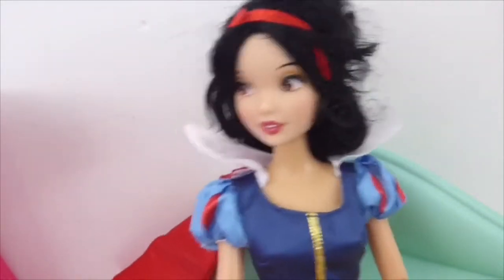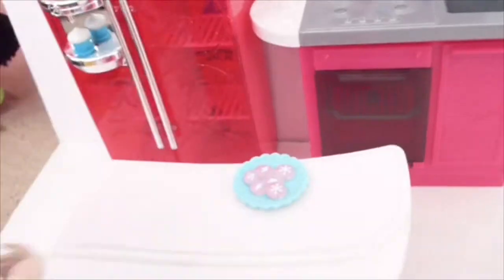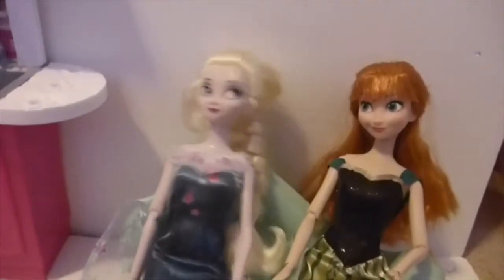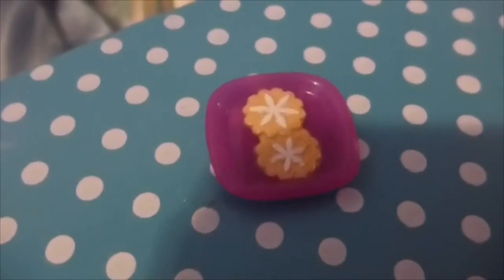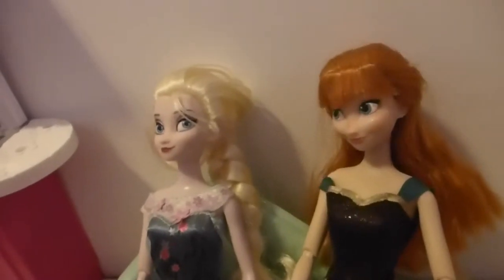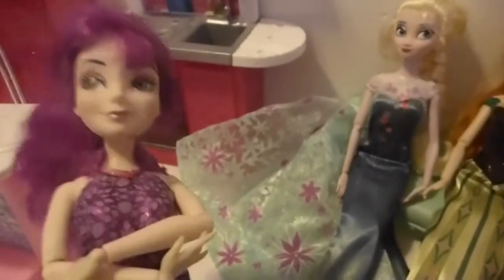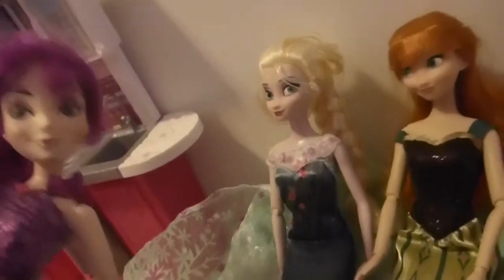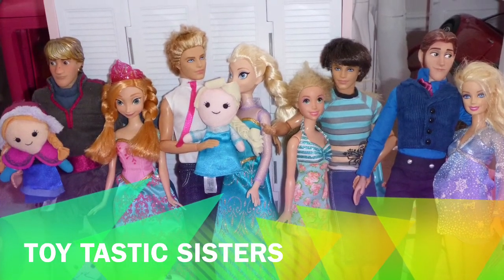Frozen 2 Descendants 3 Disney Princess Anna and Elsa Christmas Challenge Episode 1 Part 2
The contestants adapt to the peppermint twist and present their cookies to Anna and Elsa. Who will make it to the next round? And who will go home?